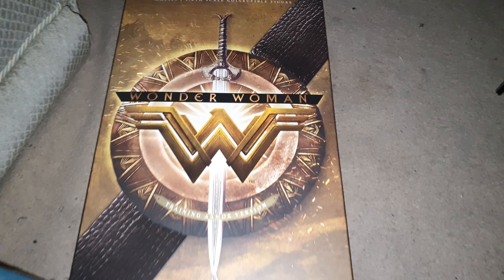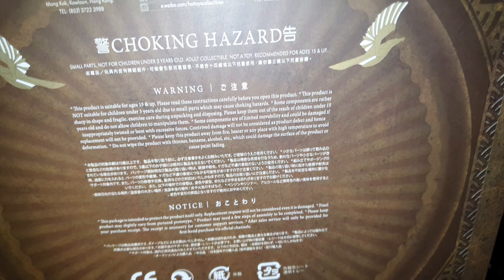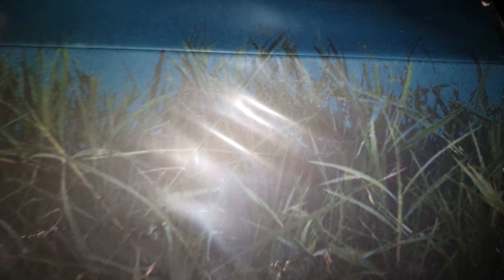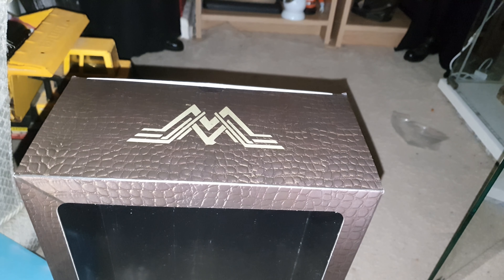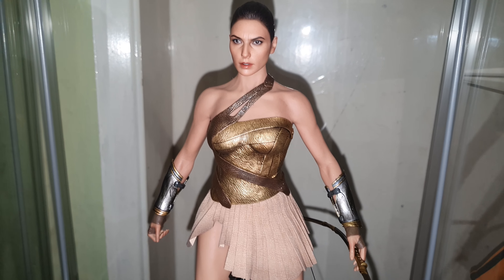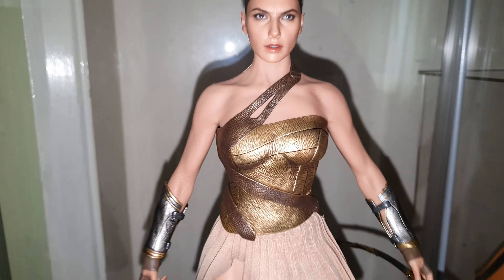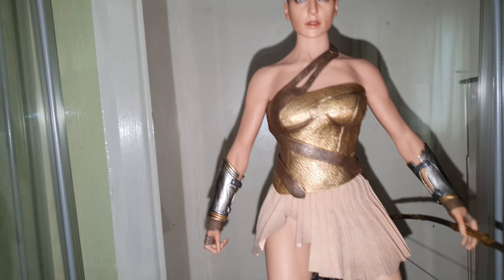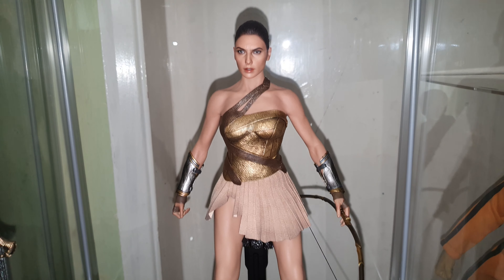training wonder woman hot toys